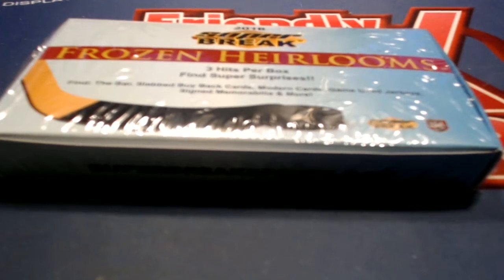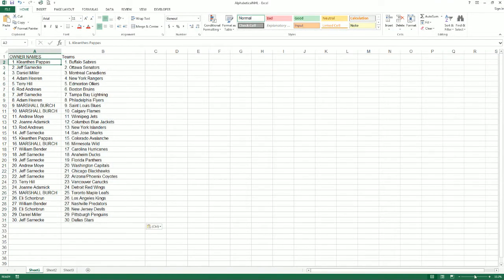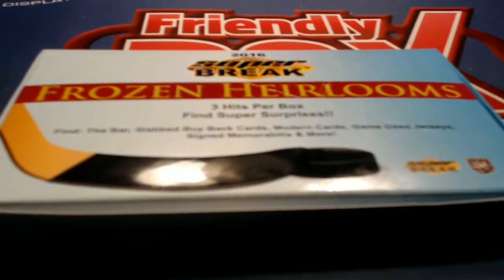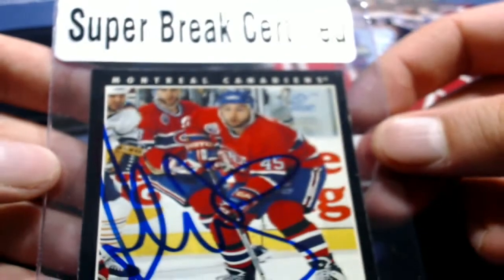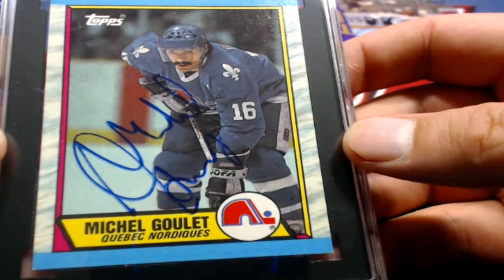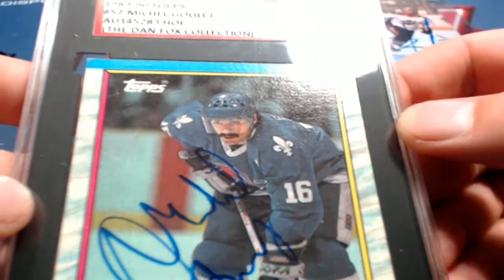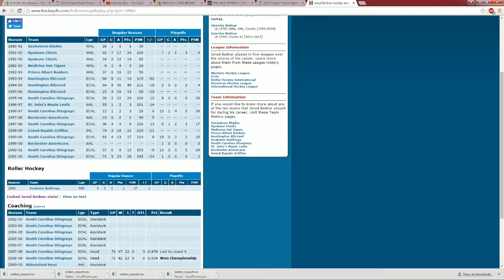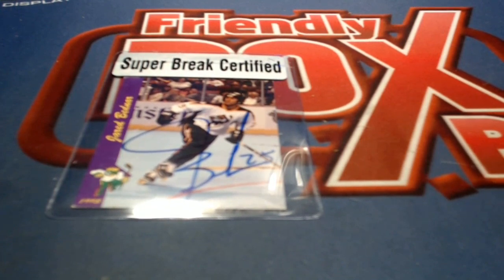2016 Super Break Frozen Heirlooms Box ID SBHH104